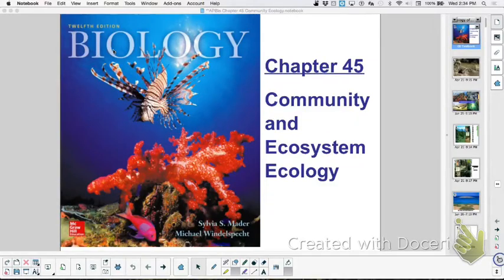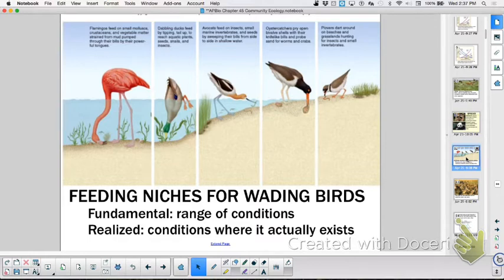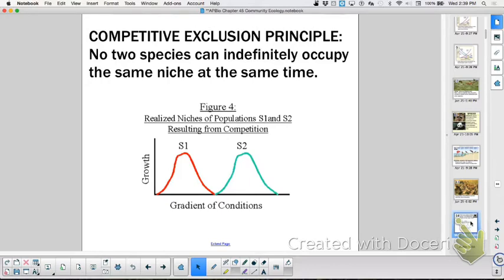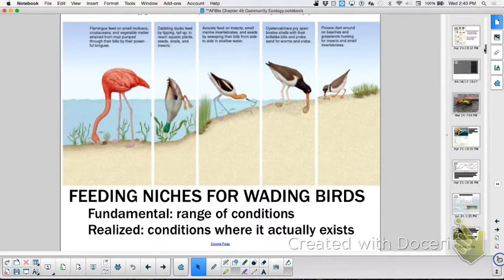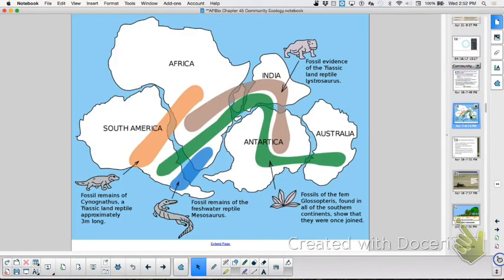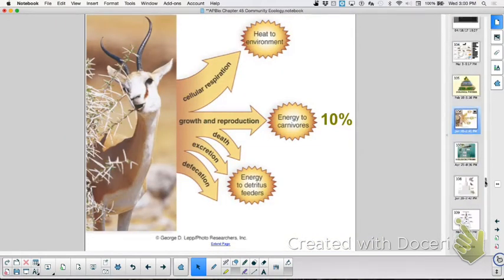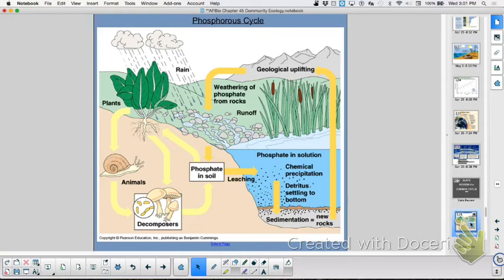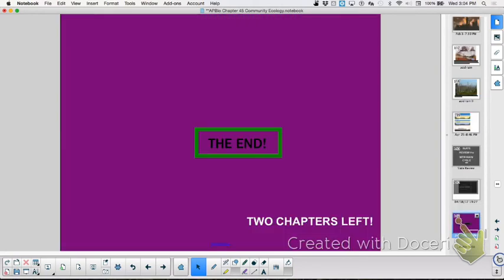AP Review of Ch 45 Community Ecology